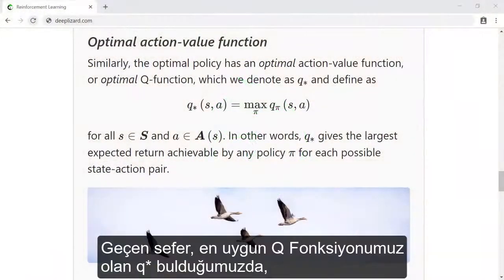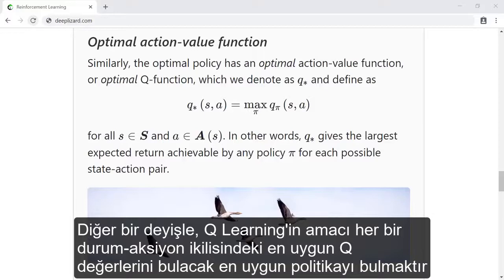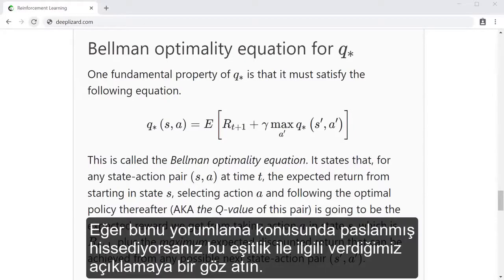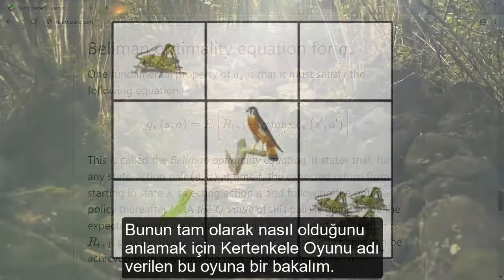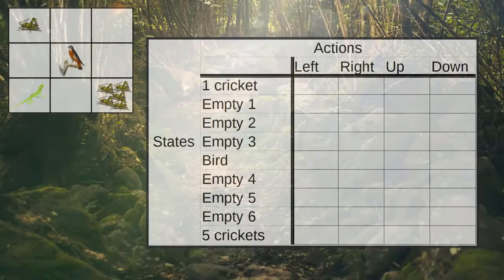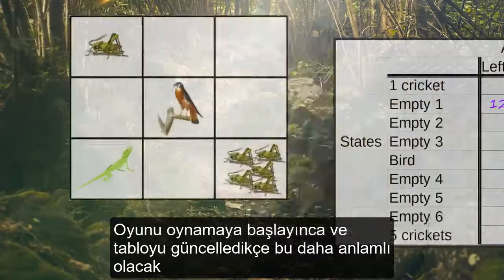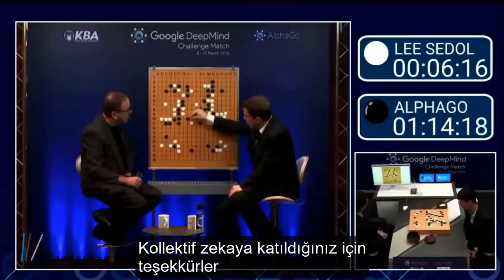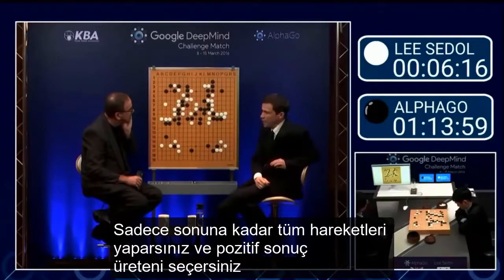Pekiştirmeli Öğrenme Reinforcement Learning